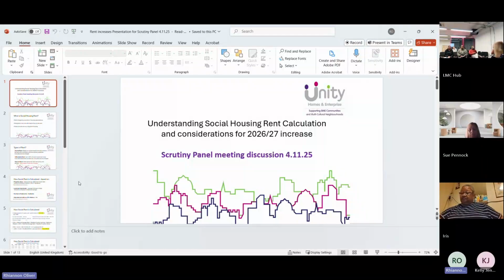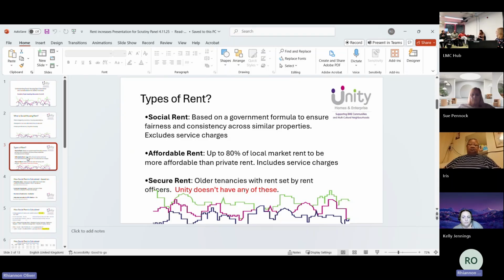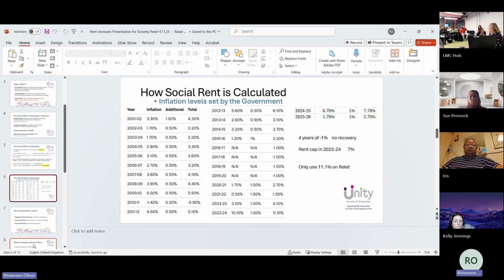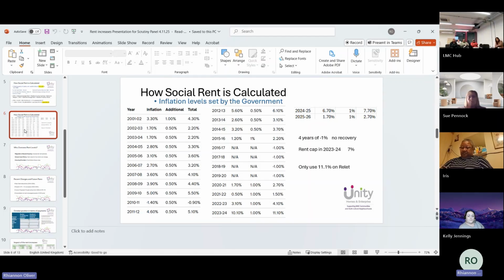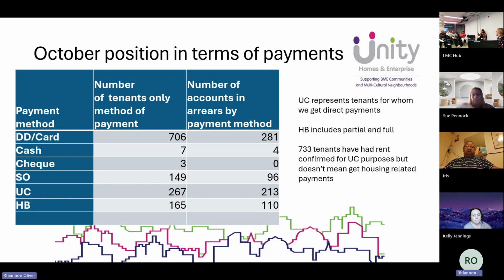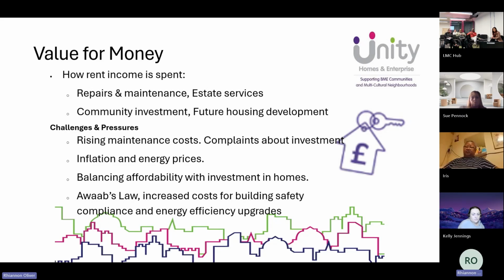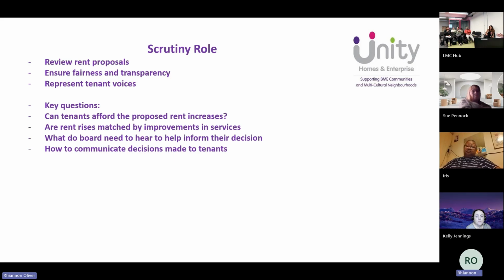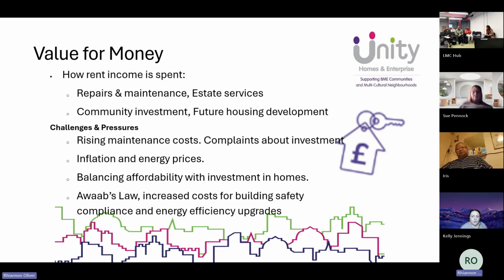How Unity Homes & Enterprise sets rents -explained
A clip from our November scrutiny panel where director Ann Marie talks through how Unity currently sets tenants' rents.